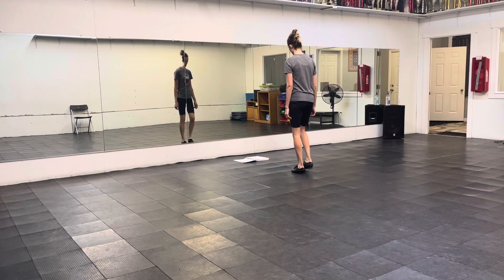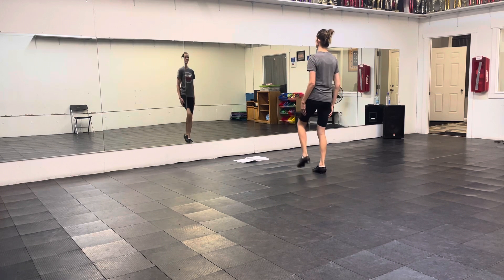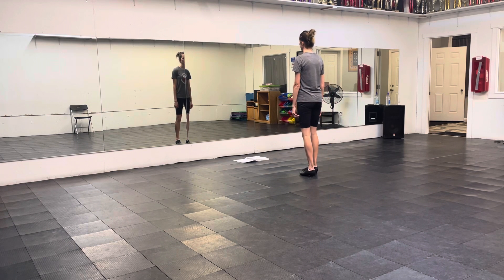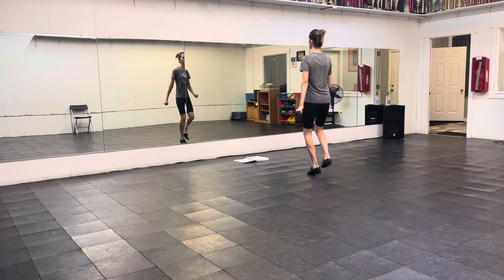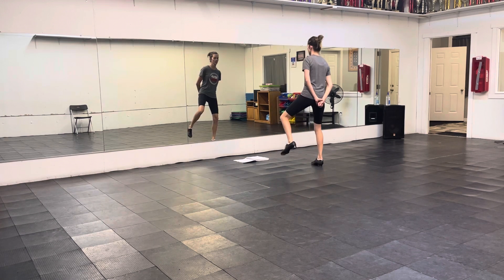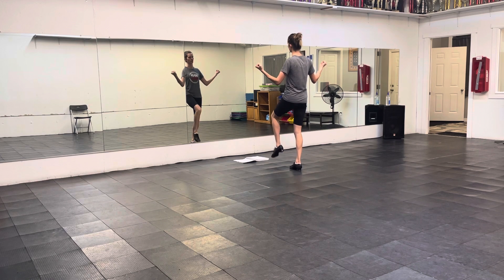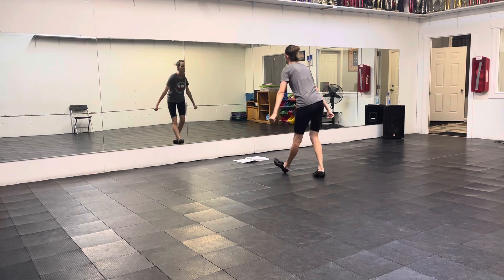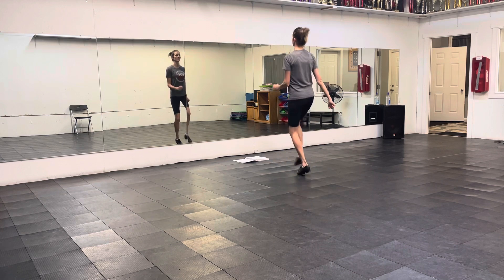Advanced tryout last count 8